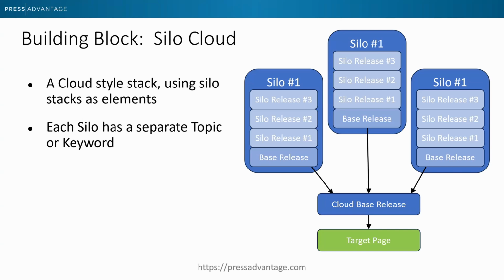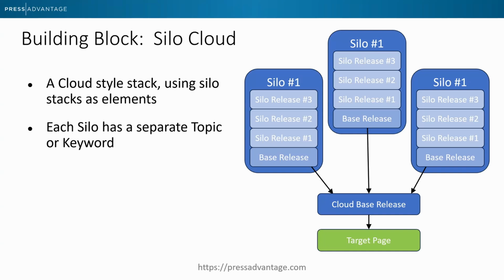How To Use Silo Cloud Technique To Power Up Your SEO Structure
Discover when to use a Silo (for depth and ranking power) versus a Cloud (for breadth and brand visibility). These structures guide search engines and AI tools to see your client as the authority in their niche.